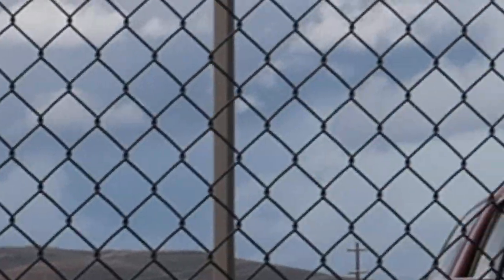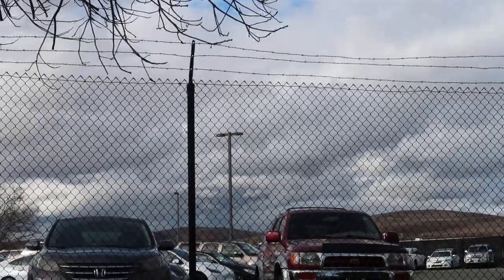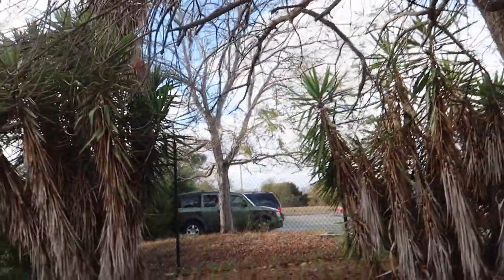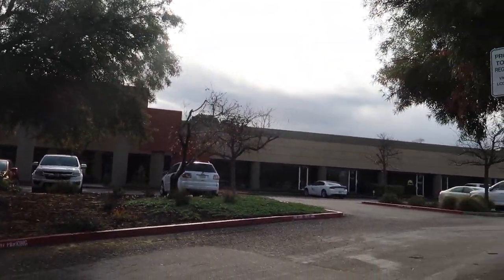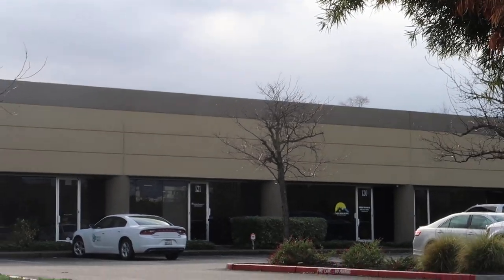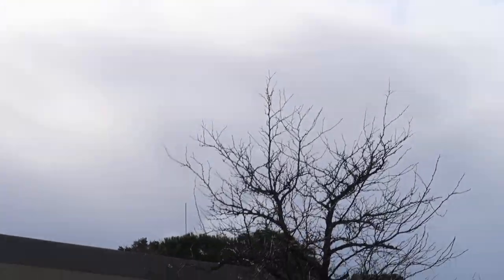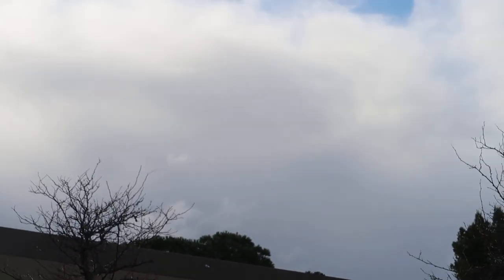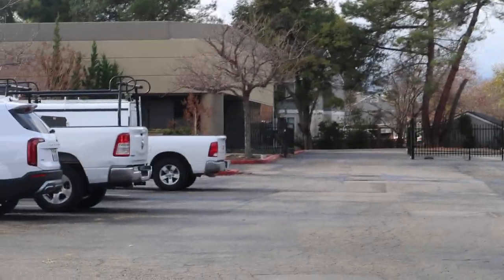(12/19/23) More Rain in the Forecast (60fps, Part 2)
THIS VIDEO IS FREE TO USE

Watch in 4K and 60fps.

Nintendo Switch Friend Code: SW-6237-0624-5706 (Bowser) (Profile picture is my Mii character)

My birthday is August 16th!

I'm a huge Nintendo fan who enjoys having fun such as taking mini road trips and playing Nintendo games. I may upload some other events as well. Whenever I drive one of my family's cars, I like to drive those with THREE rows of seats. Any videos uploaded from my MacBook are edited on Final Cut Pro X by Apple. I WILL wear long pants DURING THE SKI SEASON because I know that I'll HAVE to at times. My favourite colour is red and my favourite Wii Party U minigame is Super Snow Sliders (because my favourite score is 78)! I'm actually a Titan because of Nintendo Titan.

I'm part of a team that owns/operates 41 ski resorts.

I also upload videos of ski lifts

I'm part Scandinavian b/c of Dry Bones (my mum).